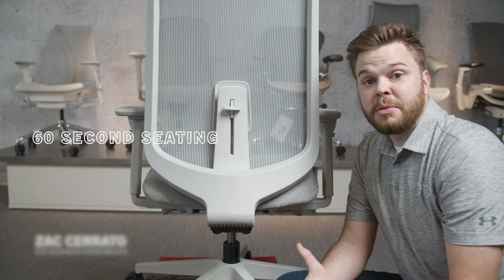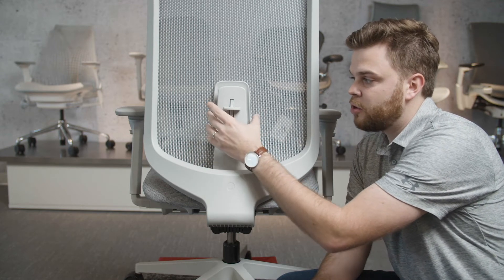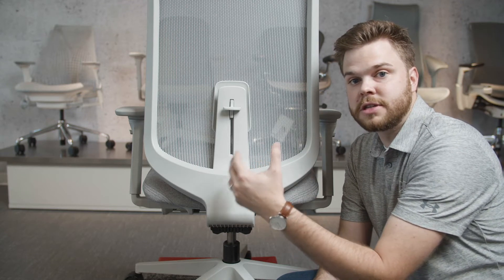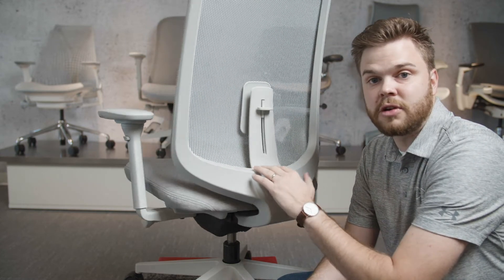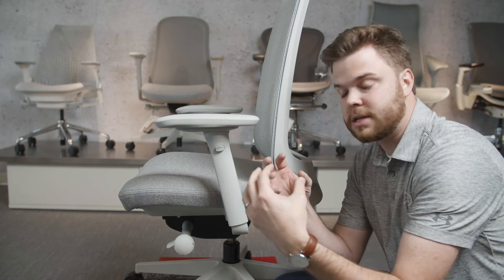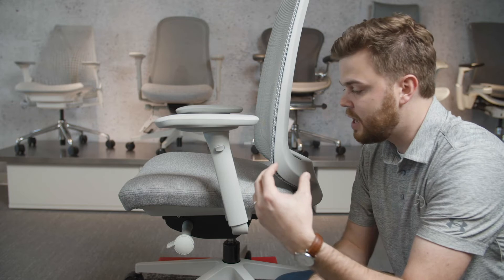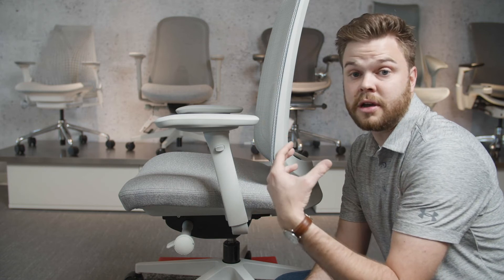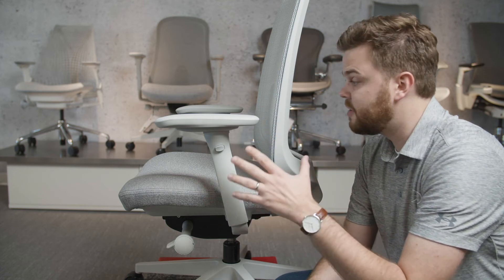Sacral Support | 60 Second Seating